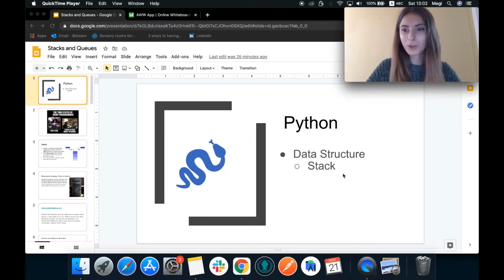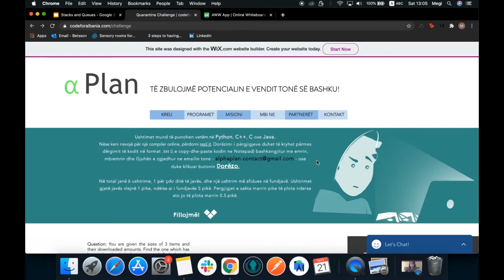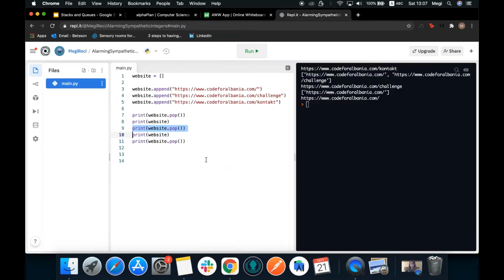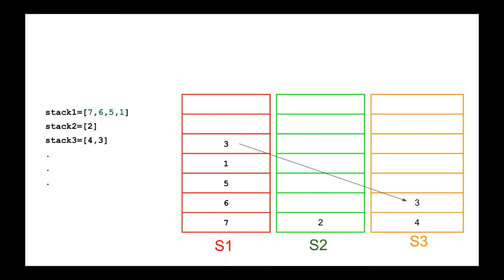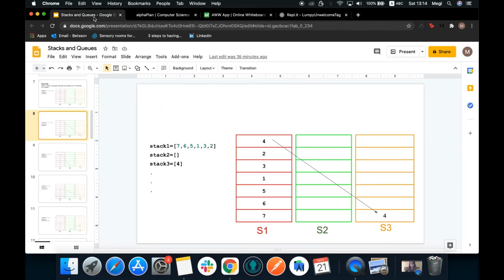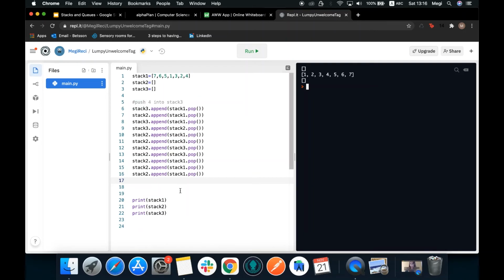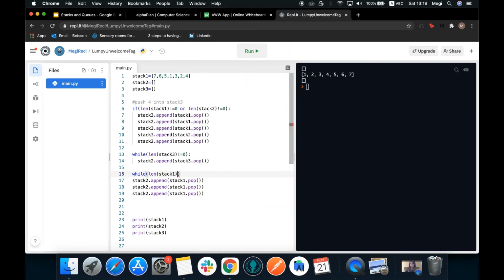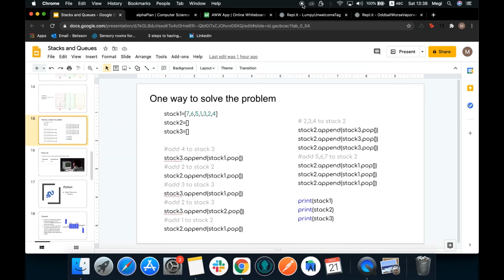Code for Albania basics in Python: Stack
6th video lesson
Instructor: Megi Reci
Theme: Stack